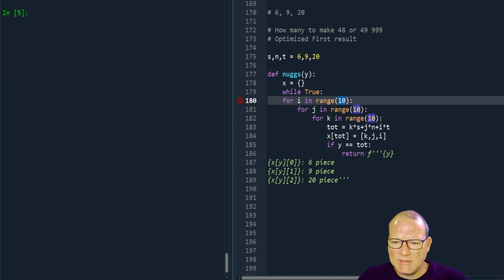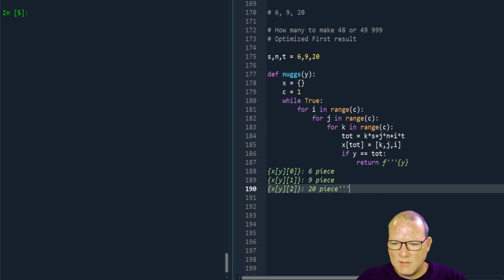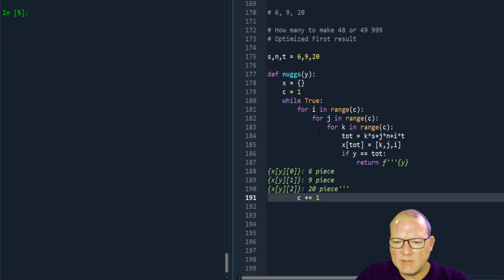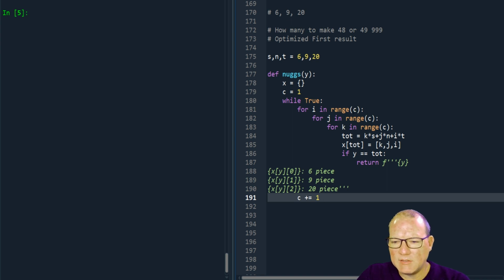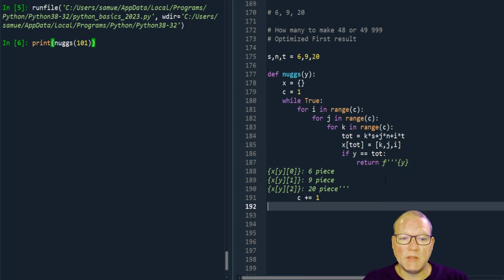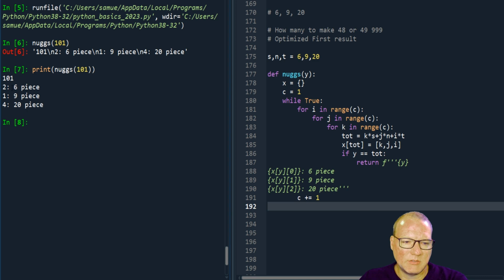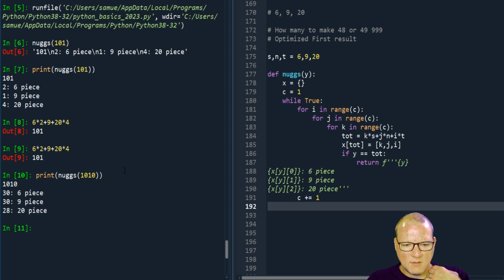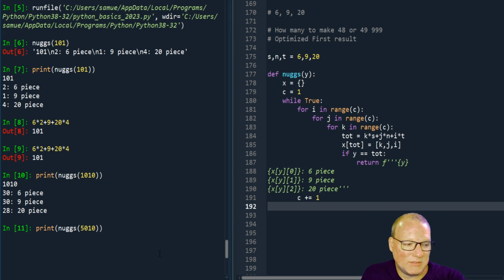Python Basics Tutorial How Many Chicken Nuggets || Optimized Solution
Find the lowest number of combination of chicken nuggets with python programming